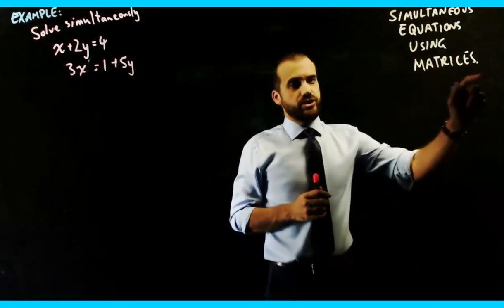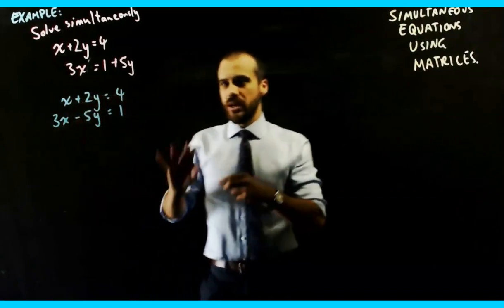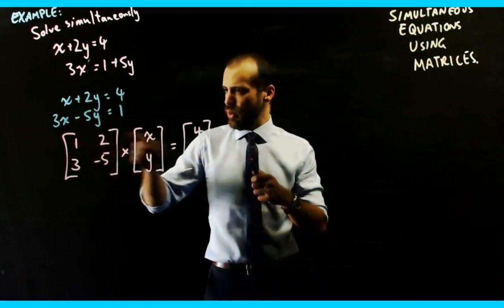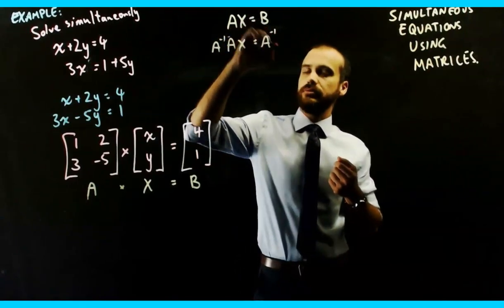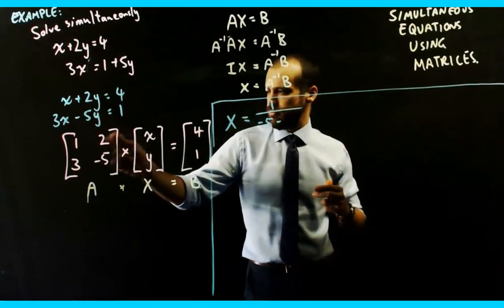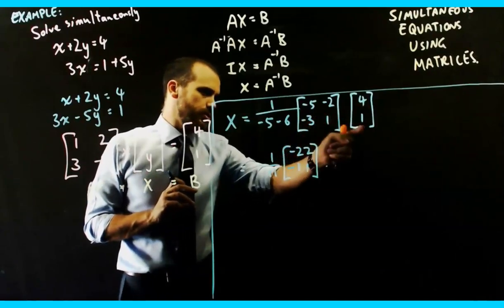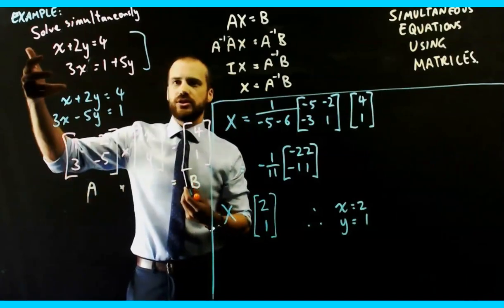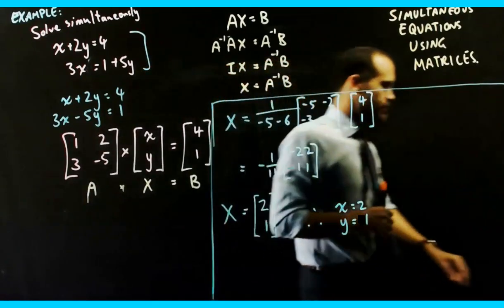Simultaneous equations using matrices